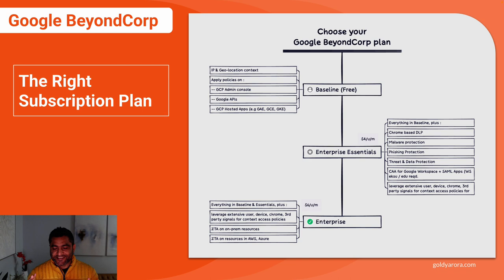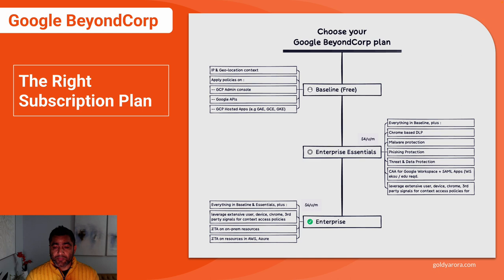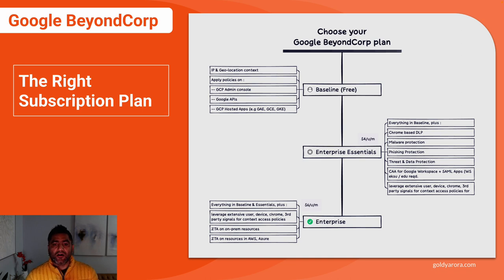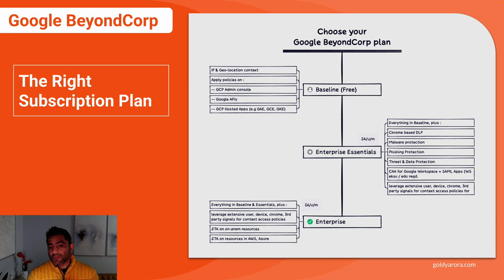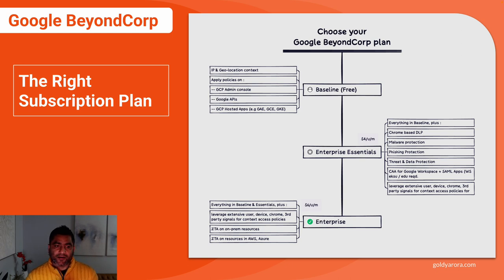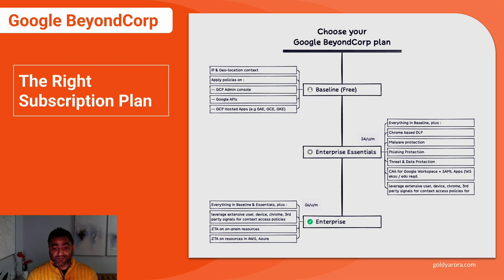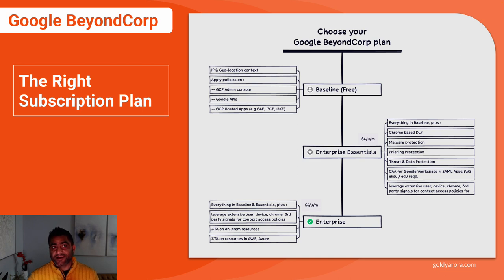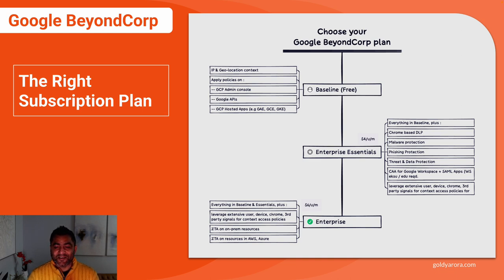Google BeyondCorp - How to pick the right subscription plan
Google BeyondCorp is a zero trust offering from Google which comes with a few subscription plans, let me show you a quick mind-map which may help you in understanding which plan you should sign up for.

Interested in more about Google BeyondCorp? watch the playlist here :
Regards,
Goldy Arora
Google Workspace Certified